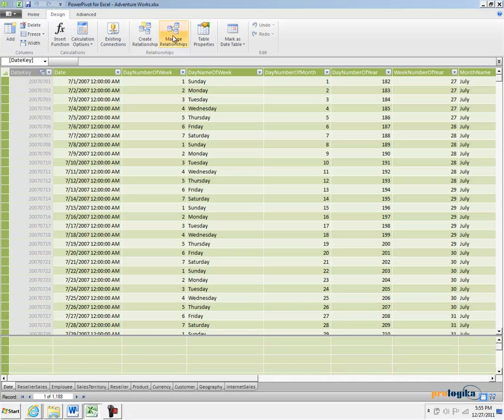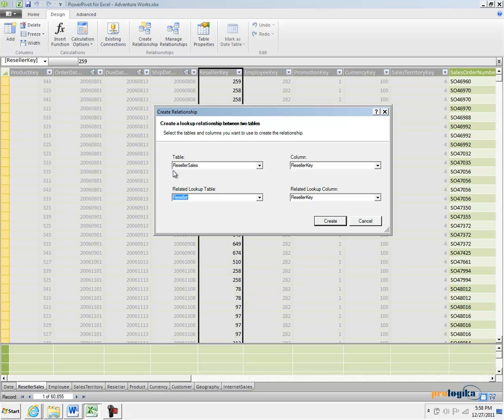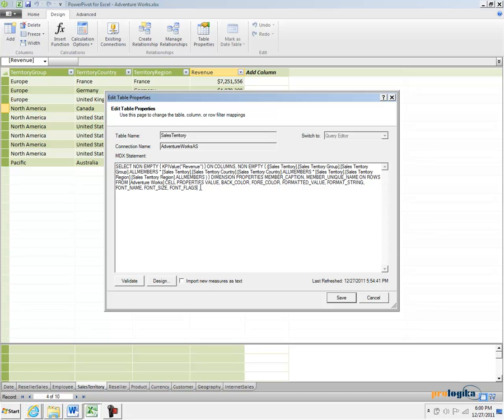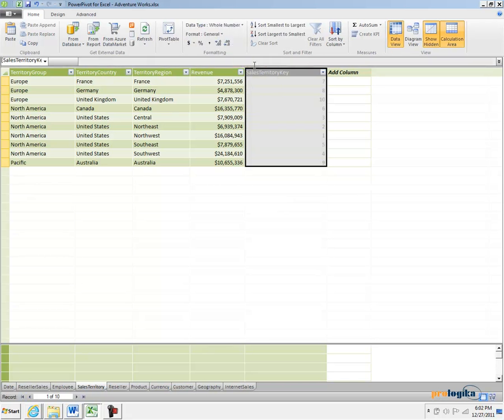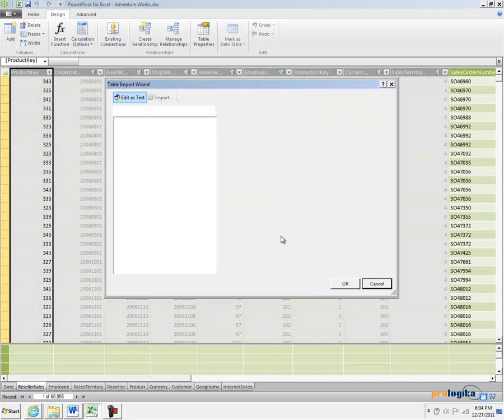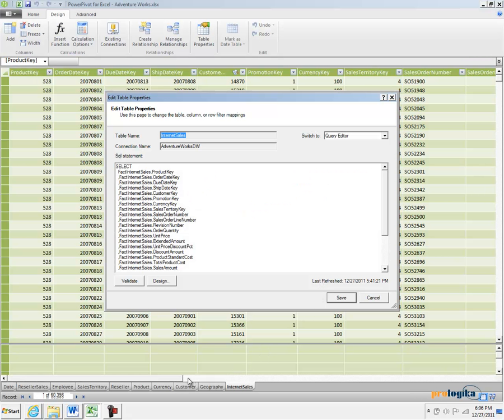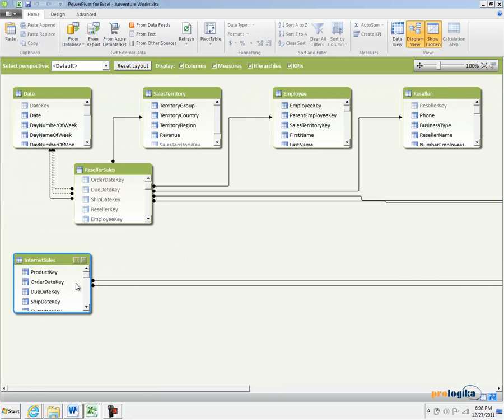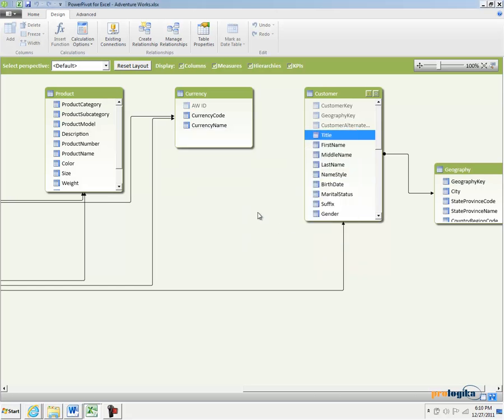4.3.5 Working with Relationships